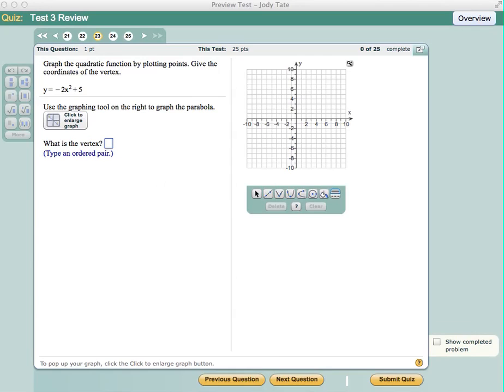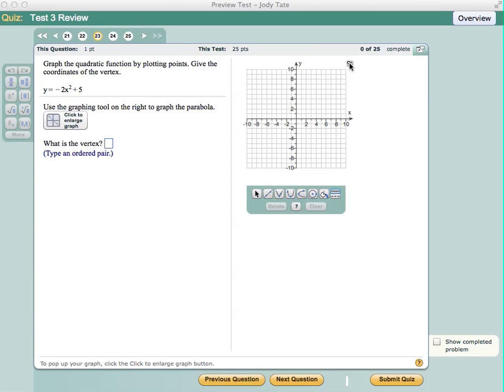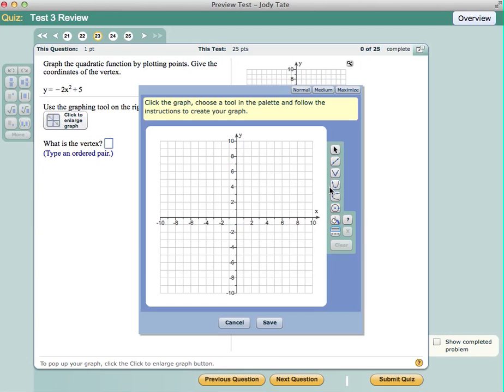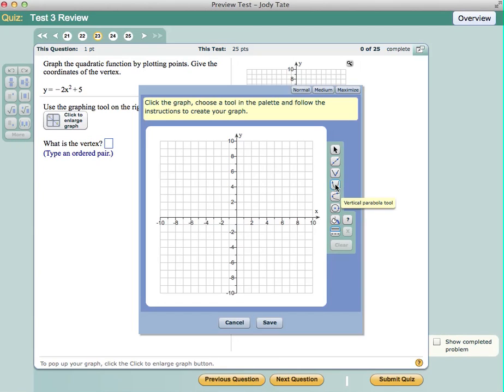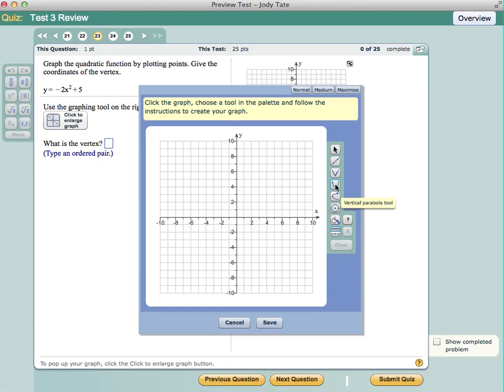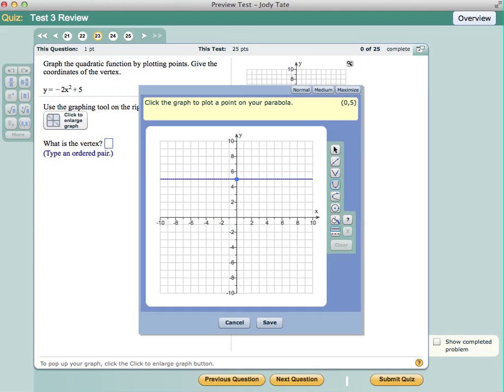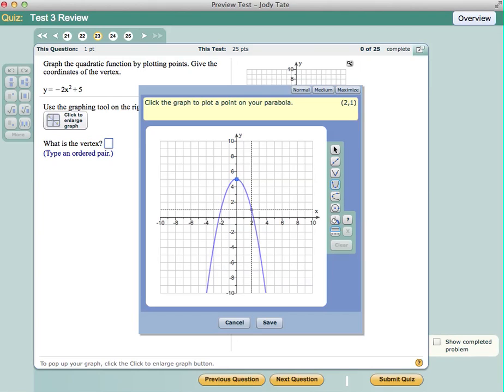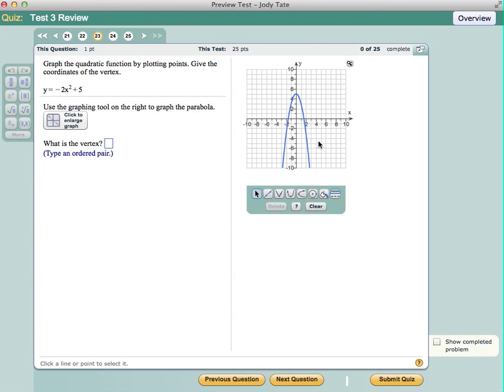Graphing Fractions in MML